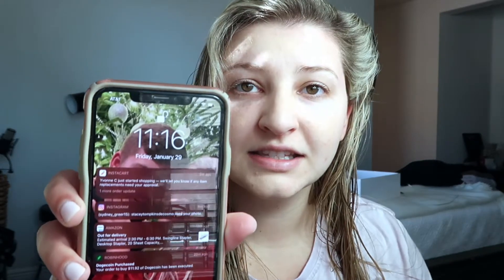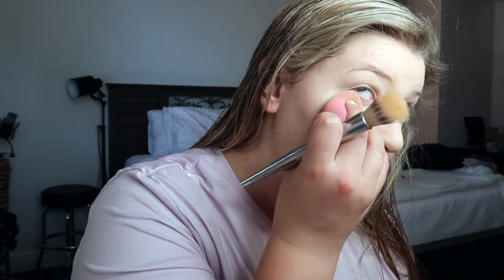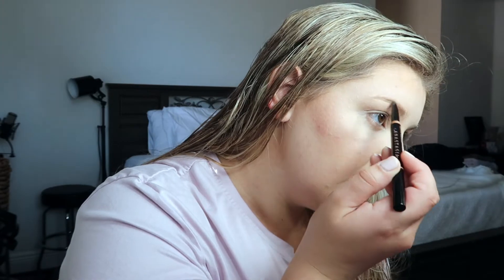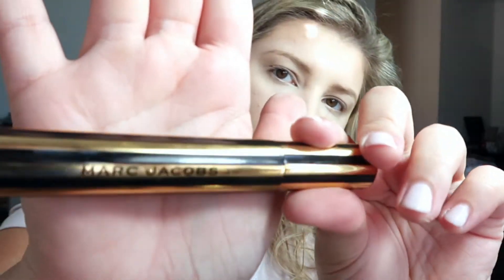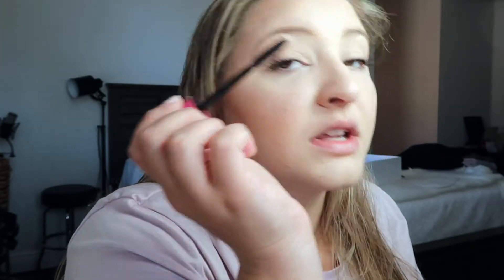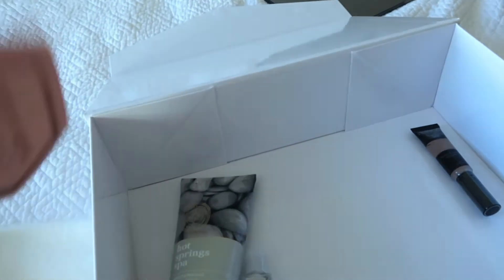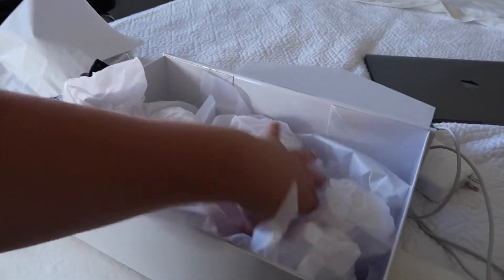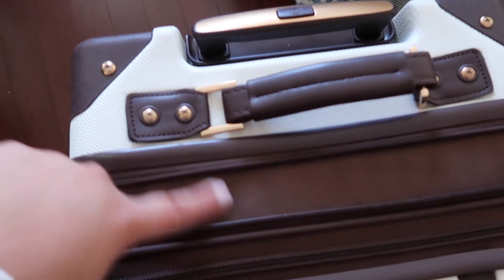Get Ready With Me || What is in my Bridesmaid Proposal Boxes?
Get ready with me while I plan for a weekend trip and I show you what is in my bridesmaid proposal boxes!